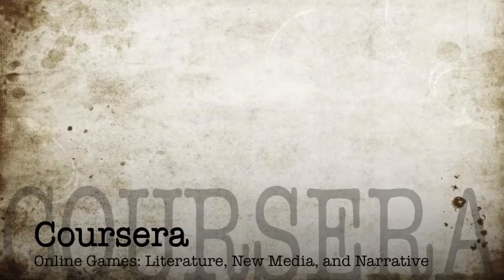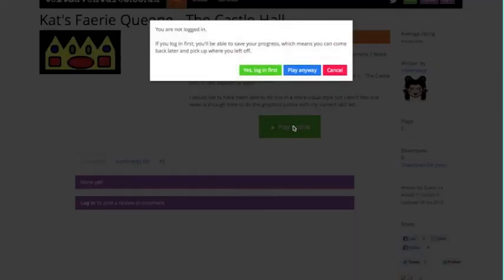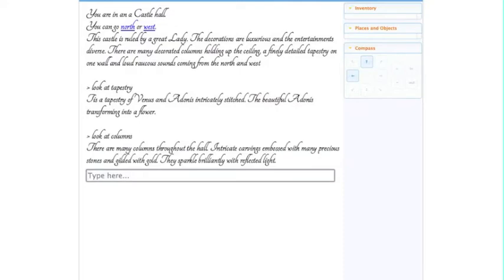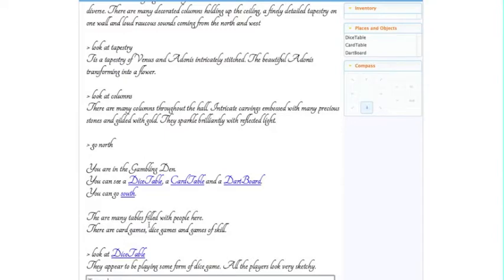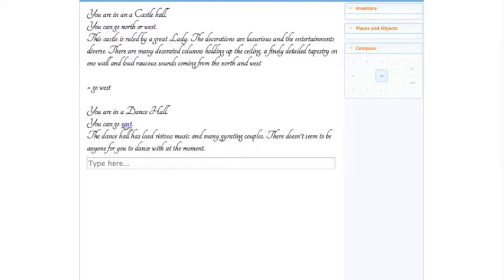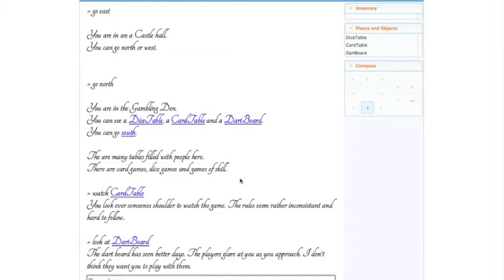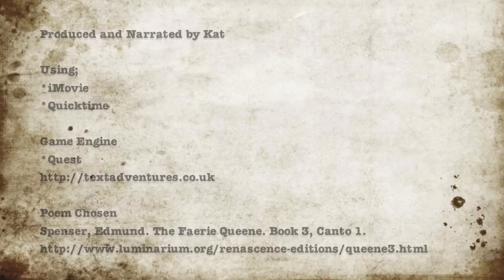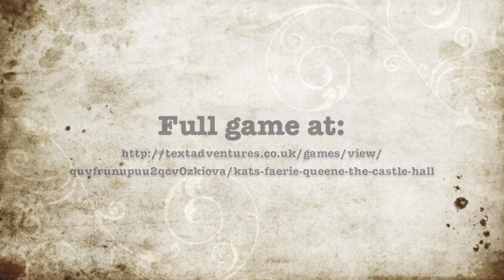Coursera. Online Games: Literature, New Media and Narrative. Assignment 3, Week 6.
This is my video of my game for Assignment 3, Week 6 for Coursera's Online Games: Literature, New Media and Narrative course.

The game is in the Text Adventure style. A classic genre that has been around for over 30 years.

This video was made using Quicktime (for Mac) and iMovie

The music in the video and game is from YouTubes's library of Free music